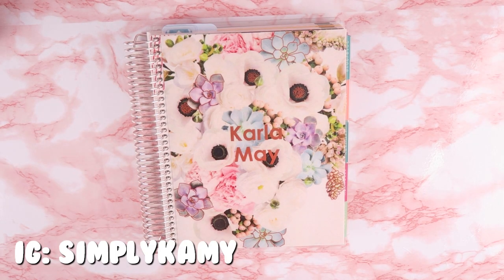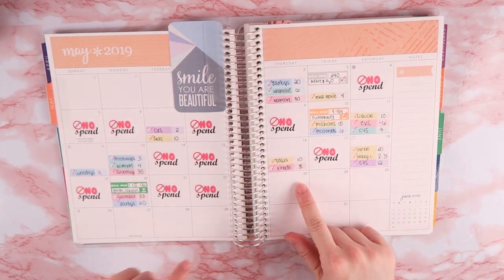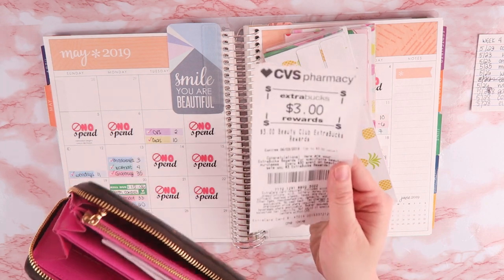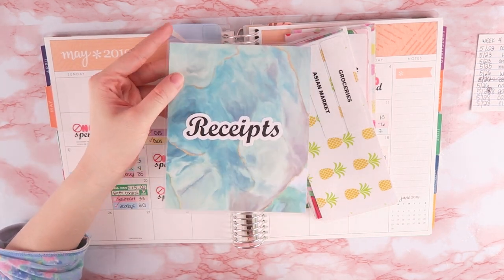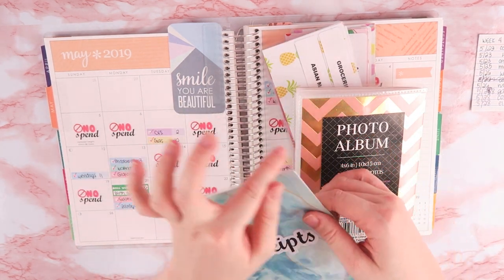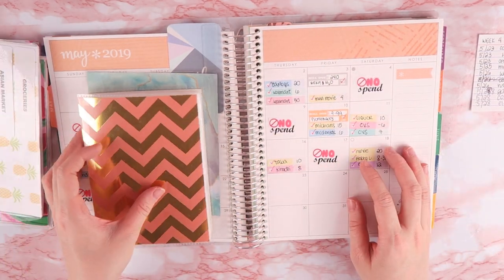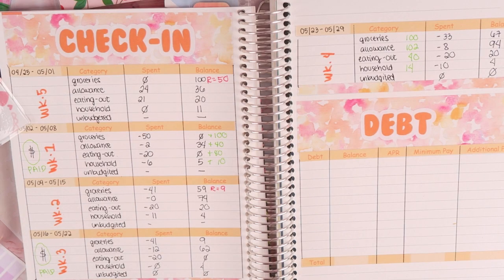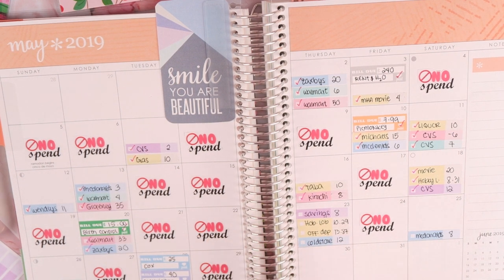♡ May Week Four Check-In | Erin Condren Deluxe Monthly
❀ Another checkpoint into the week and I quickly want to show you guys what I spent in a week.

❀ My Etsy Shop

❀ Refferal Link for Erin Condren, I'll get $10 and you'll get $10 off on your first purchase!